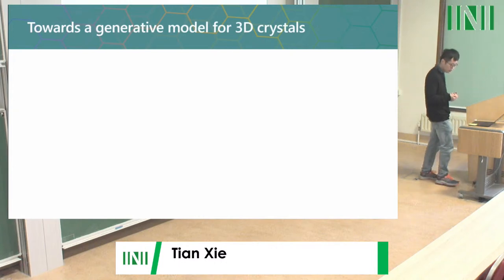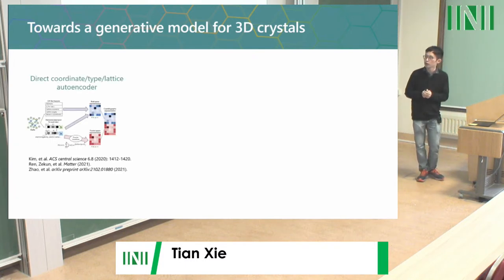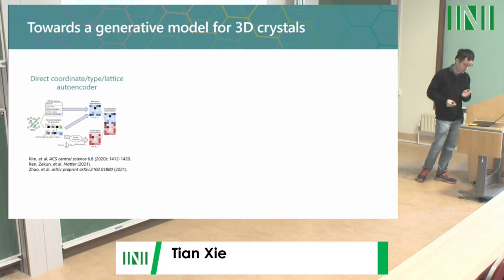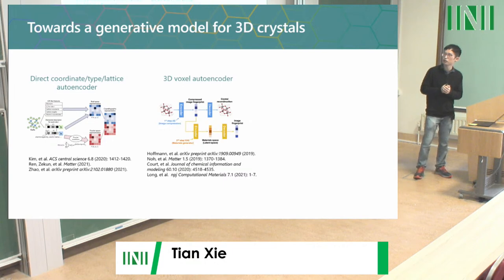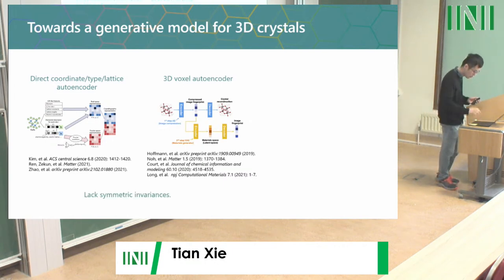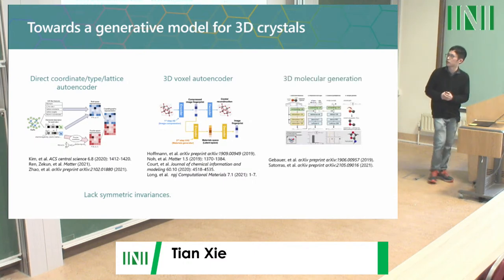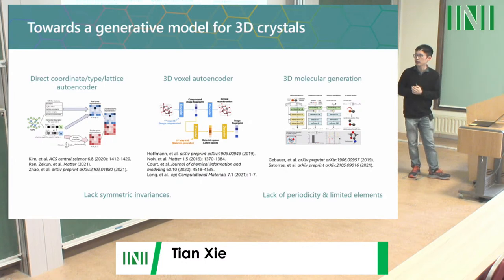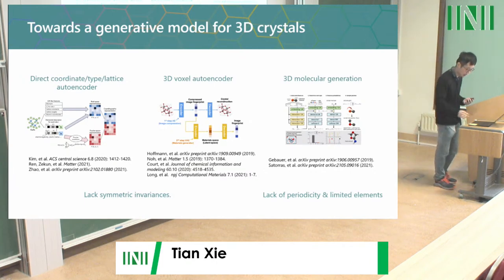Dr. Tian Xie | Rethinking Materials Discovery with Generative Models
Speaker: Dr Tian Xie (Microsoft Research - Cambridge)

Date: 23rd Nov 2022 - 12:00 to 12:45
Venue: INI Seminar Room 1
Title: Rethinking Materials Discovery with Generative Models
Event: (TGM128) Cantab Capital Institute for the Mathematics of Information – Connecting with Industry